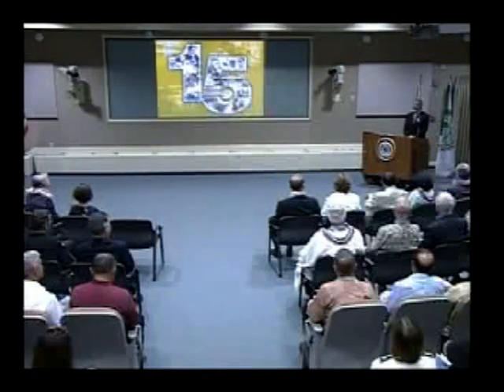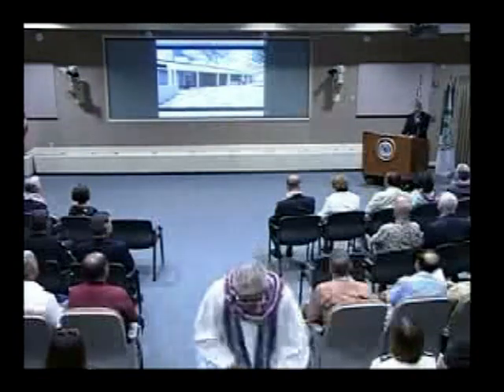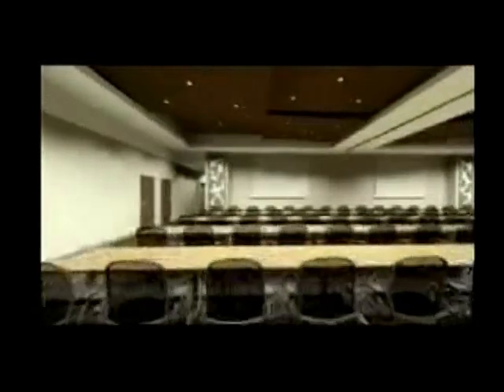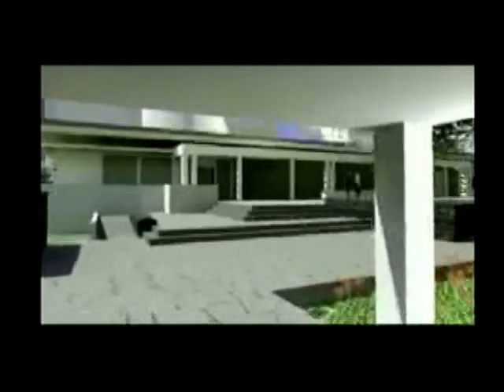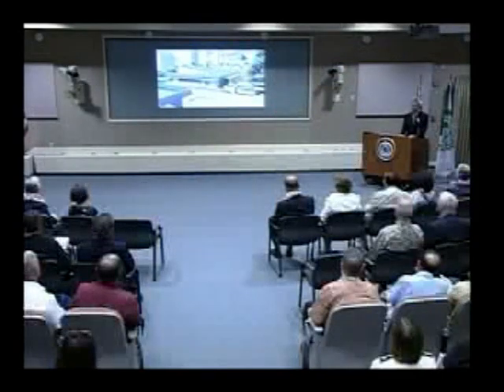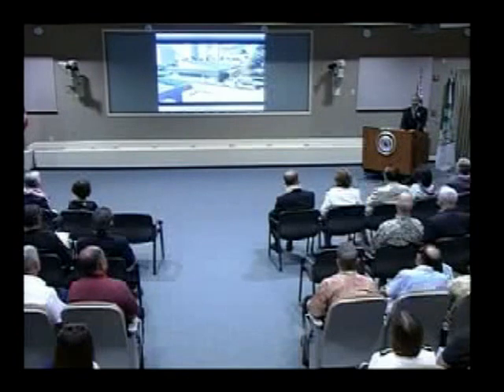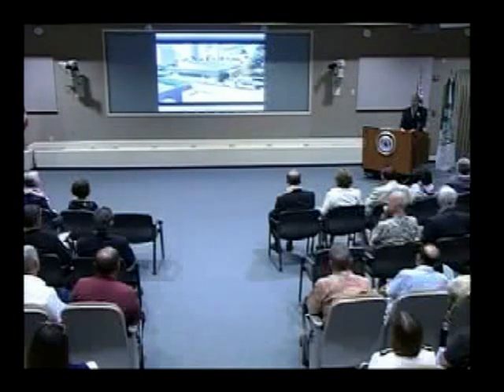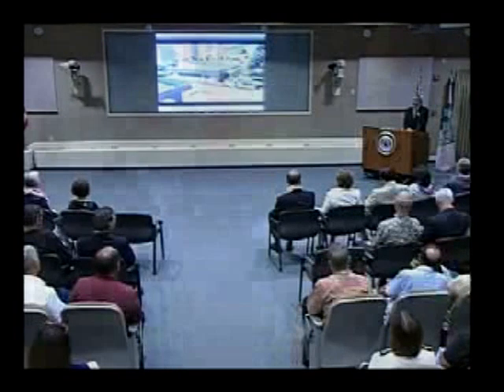APCSS 15th Anniversary Deputy Hirai's Remarks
APCSS Deputy Director Brig. Gen. (Ret.) Jim Hirai's closing comments in the auditorium.